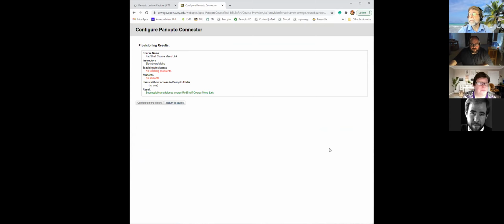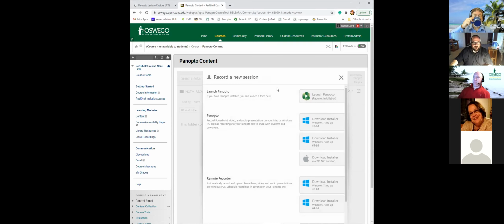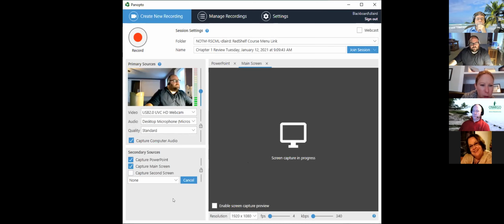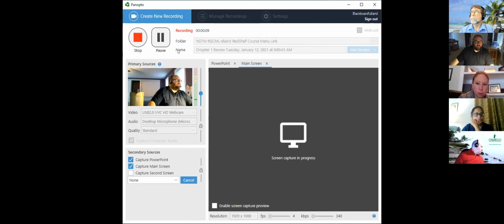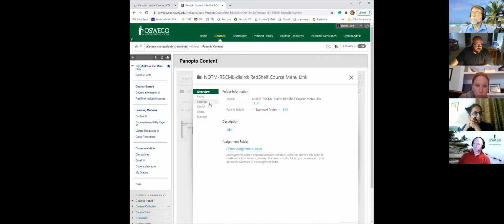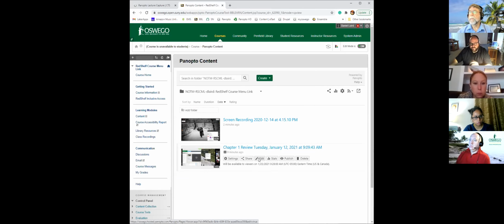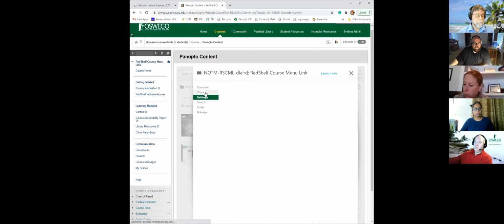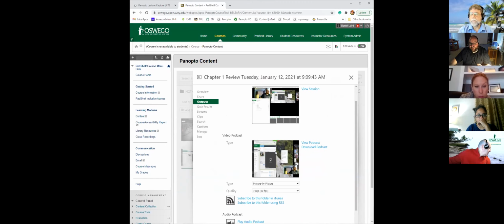13. Getting Started with Panopto Video Capture and Management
Learn about the basics of the Panopto video management system; How to setup an account, how to record videos, how to upload those videos as well as videos not made with Panopto. We'll also cover how videos are captioned and how to edit them.